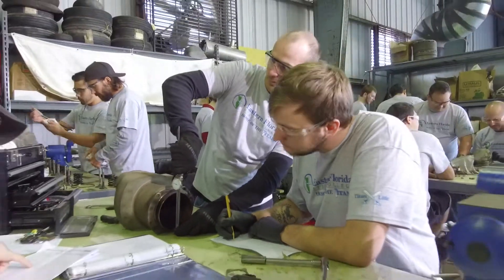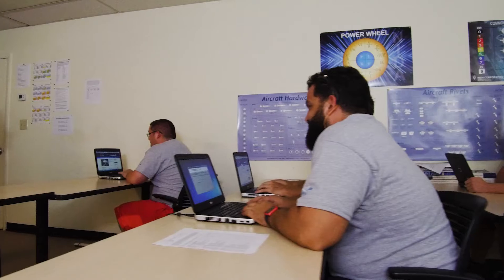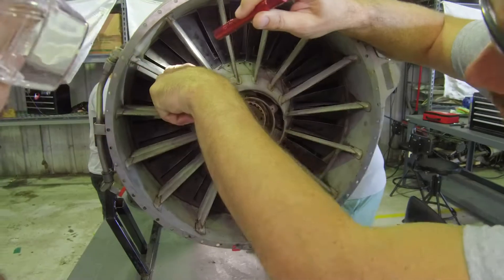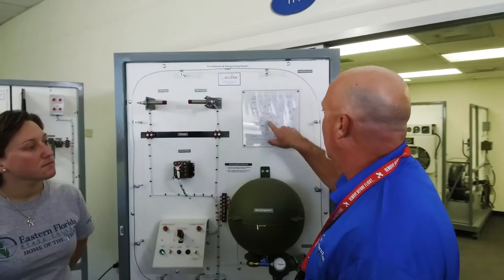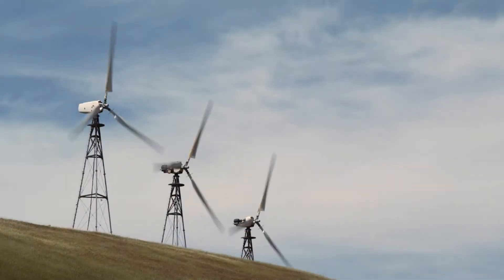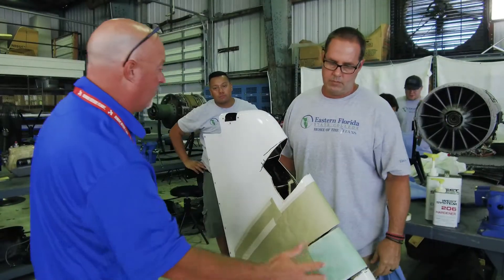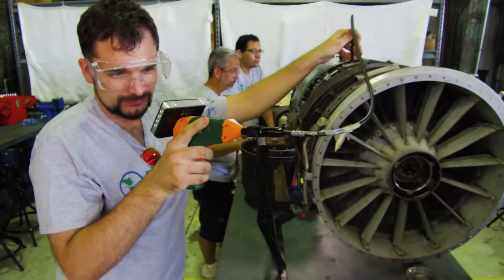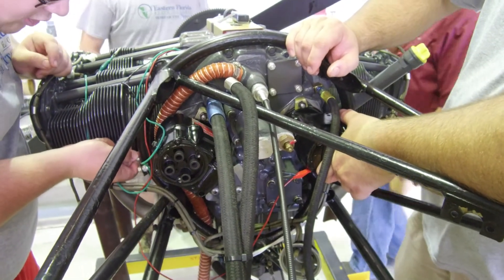EFSC - Aviation Maintenance Program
Eastern Florida State College’s Aviation Center offers one of the most affordable A & P school routes to obtaining FAA certification.